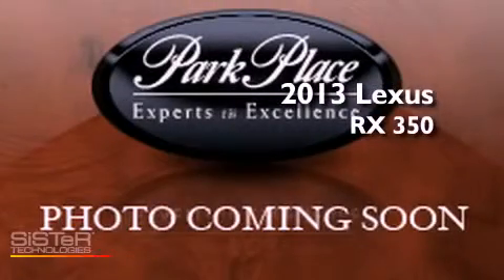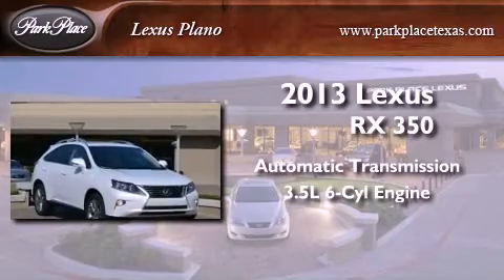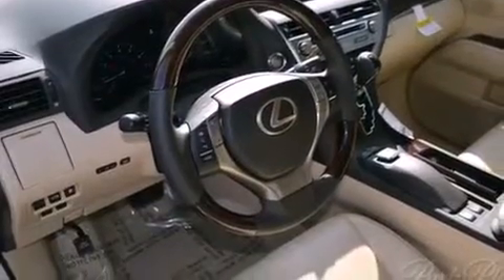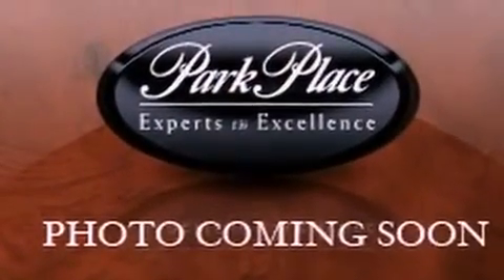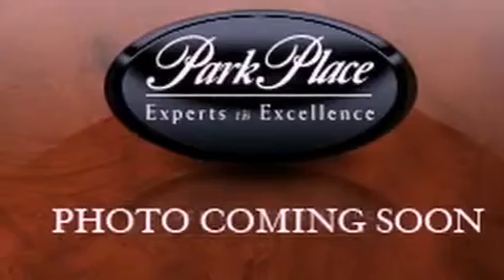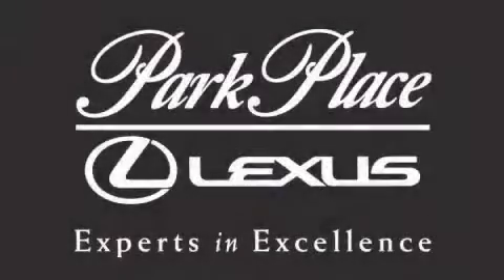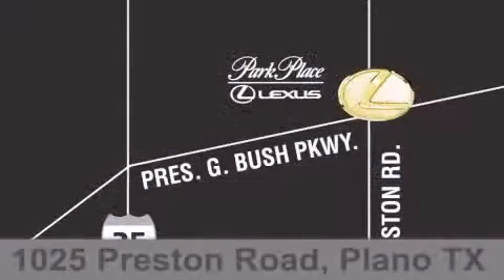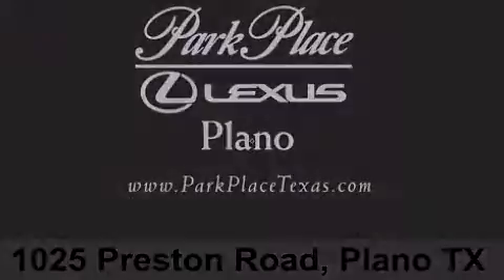2013 Lexus RX 350 Plano TX 75093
Year : 2013
 Make : Lexus
 Model : RX 350
 Engine : 3.5L DOHC SFI 24-valve V6 engine
 Trans . : Automatic
 Exterior : White
 Miles : 10
 Interior : Other